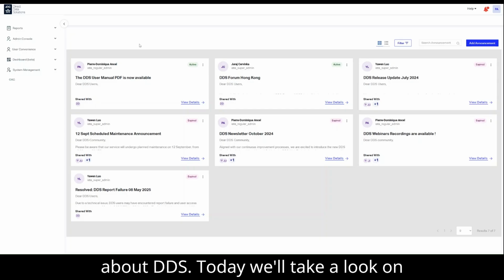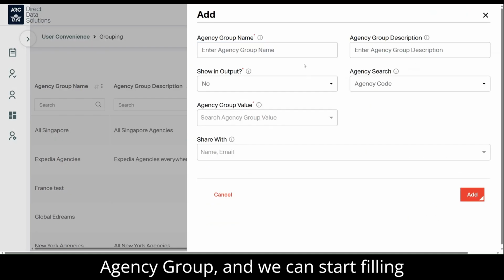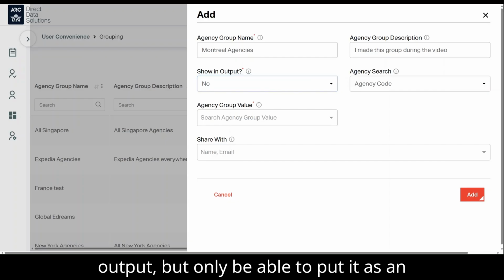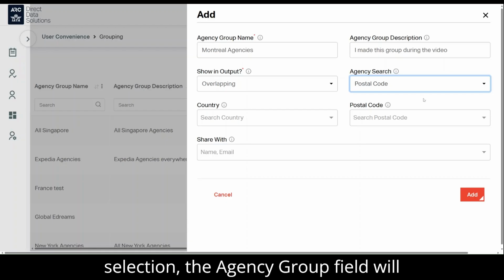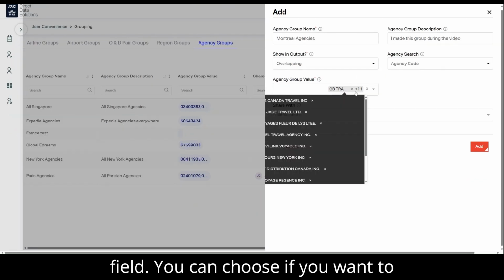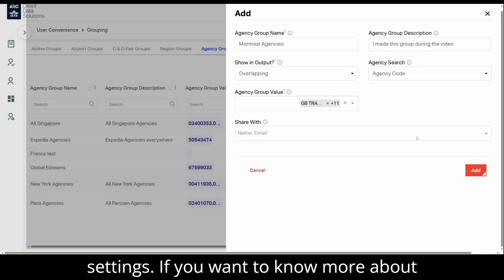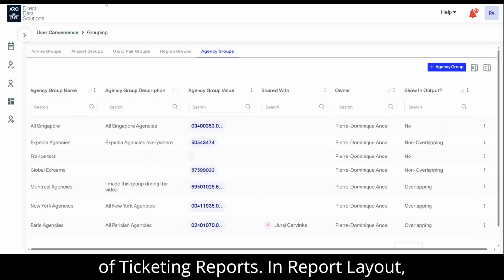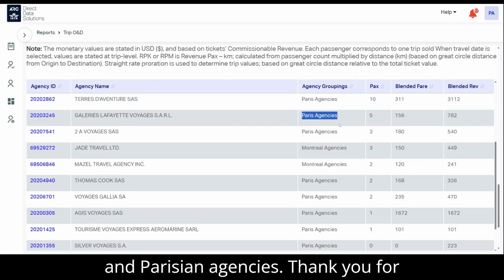How to create an agency grouping - English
English Version

May 2025